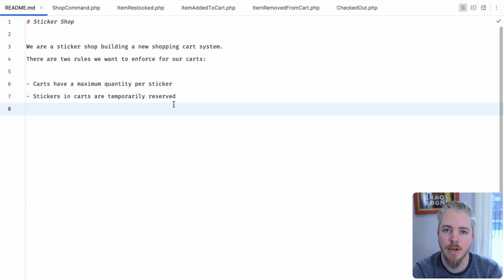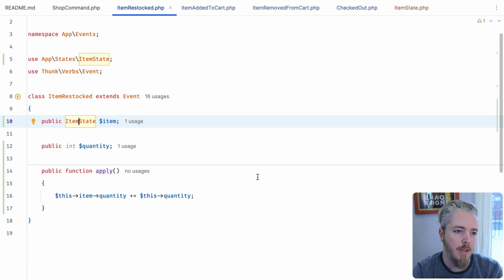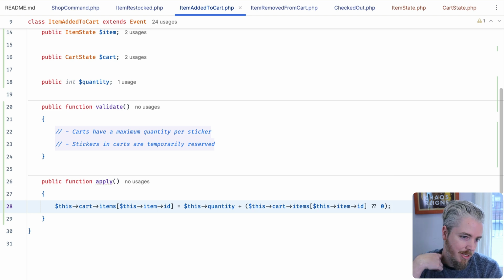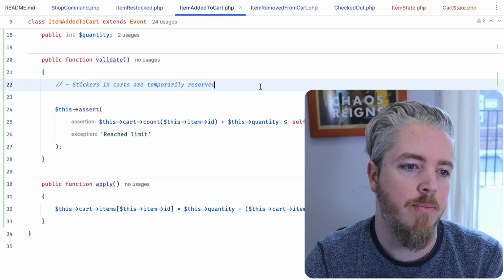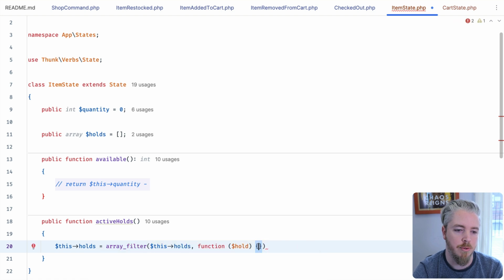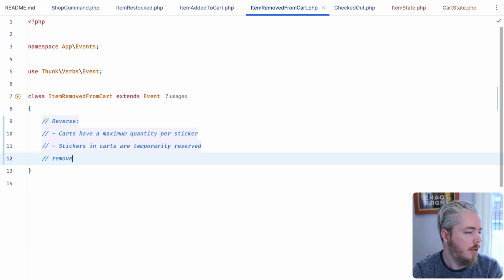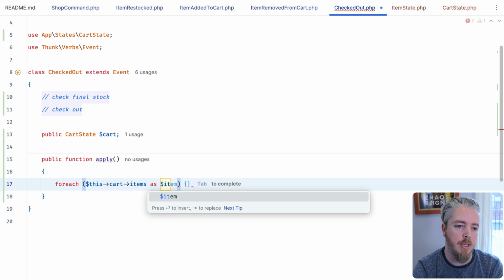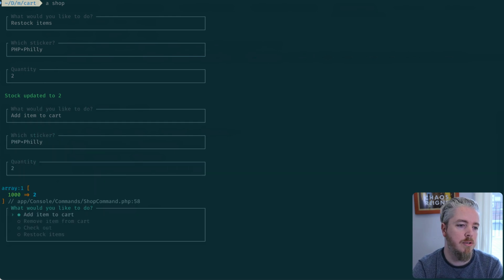Using state in Verbs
This video walks through creating a shopping cart in Verbs, relying heavily on state. We implement some relatively complex validation logic and show how state is best used when making decisions about future events.

00:00 Intro
00:20 Shopping cart requirements
01:12 Cart app scaffolding
02:00 Stubbing out events
04:34 Adding inventory
09:04 Adding items to cart
35:38 Removing items from cart
40:33 Checking out